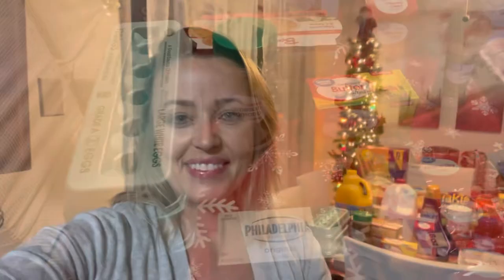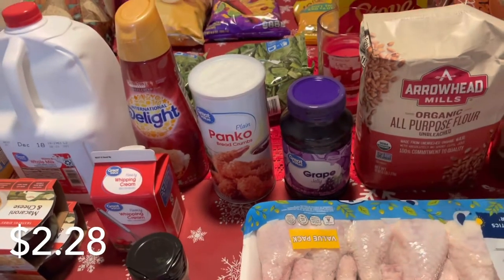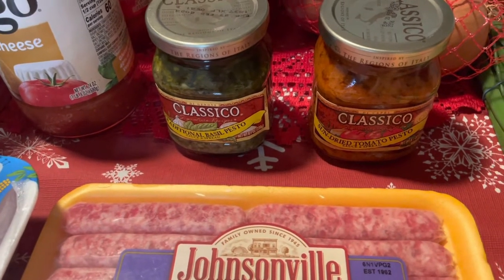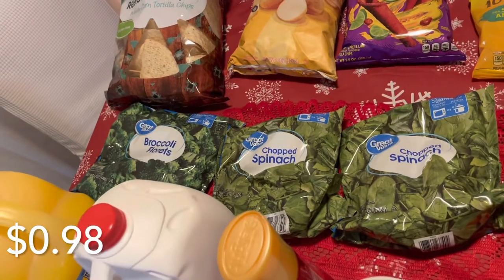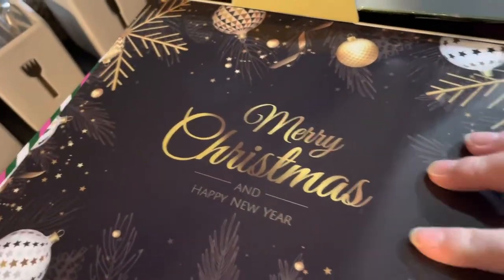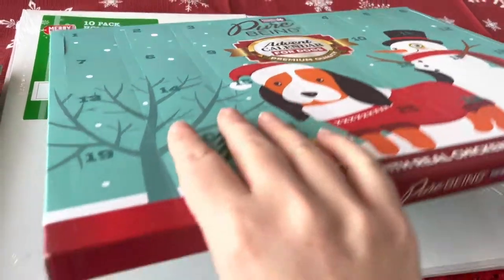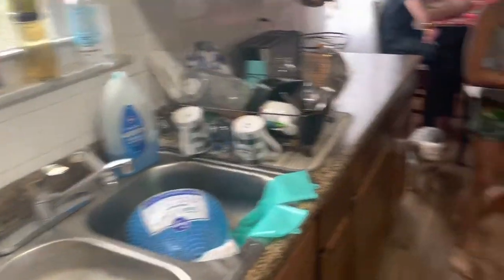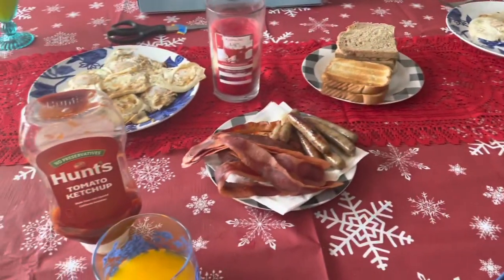Cozy Weekend Cooking | Thanksgiving 3.0 | Gingerbread Houses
Join me as I make a third Thanksgiving meal this weekend, plus cook chili, breakfast and make gingerbread houses. Xoxo

Chili:

1 lb. ground beef
1 yellow onion
2-3 cans chili beans of choice
1 can crushed/diced tomatoes
1 container of tomato juice, or just add tomato sauce until desired consistency
3-4 T. Chili powder
2 tsp garlic powder
2 tsp cumin
1-2 T Oregano
1 T sugar

Cook ground beef and onion through. Drain grease if needed. Then add in the rest of the ingredients and let it all simmer for at least 30 minutes, or longer if time permits. Enjoy!

Cash back on everything! Seriously, EVERYTHING: Have you signed up with Rakuten yet? It’s the best site for earning Cash Back. Get a $10 bonus when you sign up with my invite link and spend $25. It’s free!